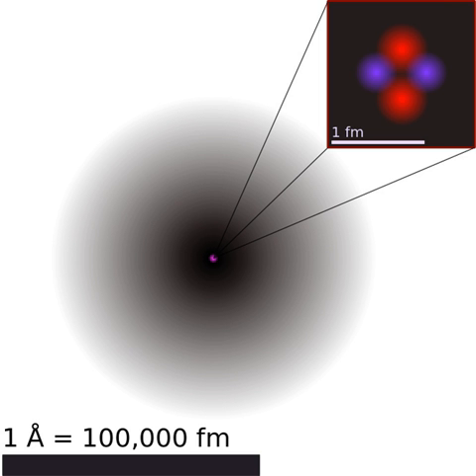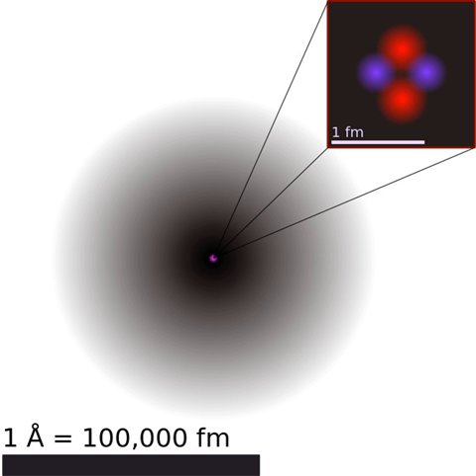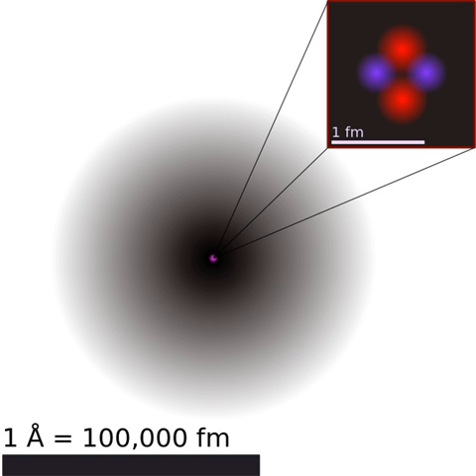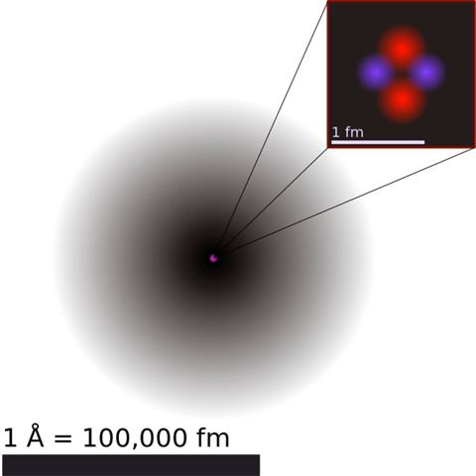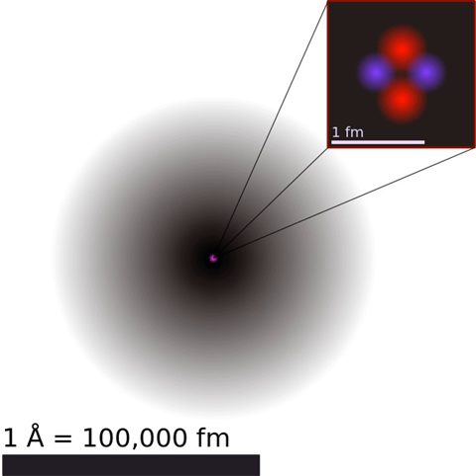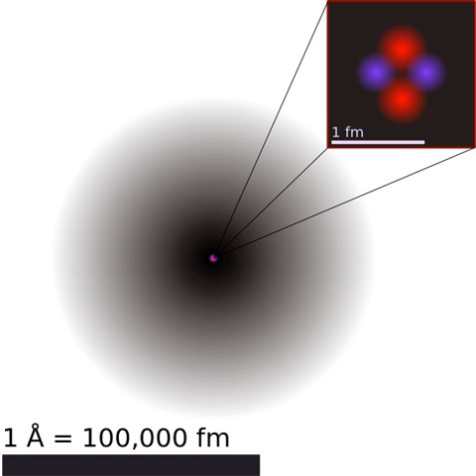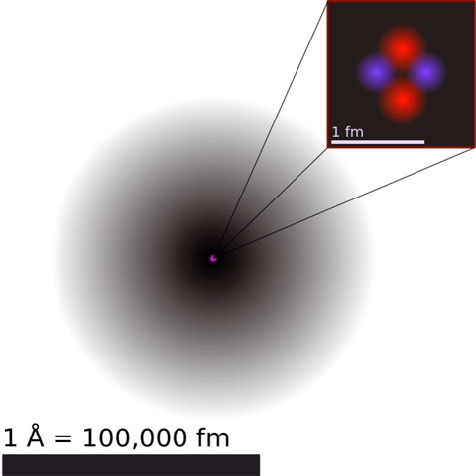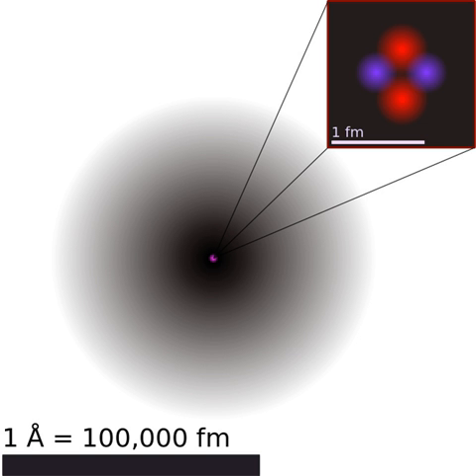Atomic radius | Wikipedia audio article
This is an audio version of the Wikipedia Article:
Atomic radius

SUMMARY
The atomic radius of a chemical element is a measure of the size of its atoms, usually the mean or typical distance from the center of the nucleus to the boundary of the surrounding cloud of electrons.  Since the boundary is not a well-defined physical entity, there are various non-equivalent definitions of atomic radius. Three widely used definitions of atomic radius are:  Van der Waals radius, ionic radius, and covalent radius.
Depending on the definition, the term may apply only to isolated atoms, or also to atoms in condensed matter, covalently bound in molecules, or in ionized and excited states; and its value may be obtained through experimental measurements, or computed from theoretical models. The value of the radius may depend on the atom's state and context.Electrons do not have definite orbits, or sharply defined ranges. Rather, their positions must be described as probability distributions that taper off gradually as one moves away from the nucleus, without a sharp cutoff.  Moreover, in condensed matter and molecules, the electron clouds of the atoms usually overlap to some extent, and some of the electrons may roam over a large region encompassing two or more atoms.
Under most definitions the radii of isolated neutral atoms range between 30 and 300 pm (trillionths of a meter), or between 0.3 and 3 ångströms. Therefore, the radius of an atom is more than 10,000 times the radius of its nucleus (1–10 fm), and less than 1/1000 of the wavelength of visible light (400–700 nm).

For many purposes, atoms can be modeled as spheres. This is only a crude approximation, but it can provide quantitative explanations and predictions for many phenomena, such as the density of liquids and solids, the diffusion of fluids through molecular sieves, the arrangement of atoms and ions in crystals, and the size and shape of molecules.Atomic radii vary in a predictable and explicable manner across the periodic table. For instance, the radii generally decrease along each period (row) of the table, from the alkali metals to the noble gases; and increase down each group (column).  The radius increases sharply between the noble gas at the end of each period and the alkali metal at the beginning of the next period.  These trends of the atomic radii (and of various other chemical and physical properties of the elements) can be explained by the electron shell theory of the atom; they provided important evidence for the development and confirmation of quantum theory. The atomic radii decrease across the Periodic Table because as the atomic number increases, the number of protons increases across the period, but the extra electrons are only added to the same quantum shell. Therefore, the effective nuclear charge towards the outermost electrons increases, drawing the outermost electrons closer. As a result, the electron cloud contracts and the atomic radius decreases.